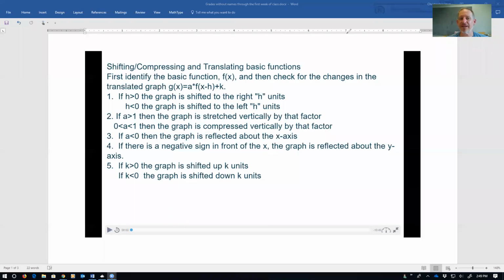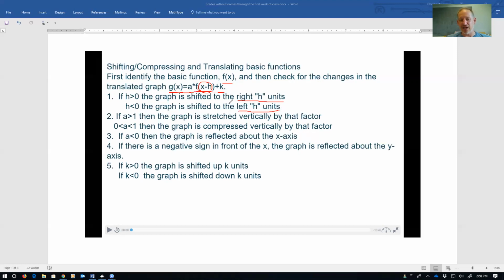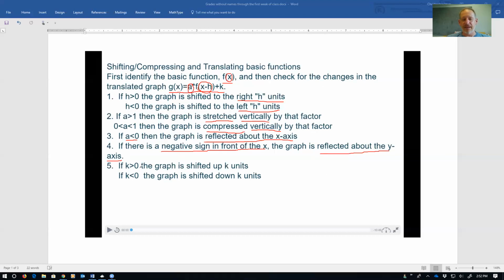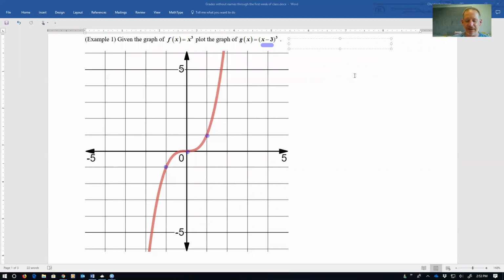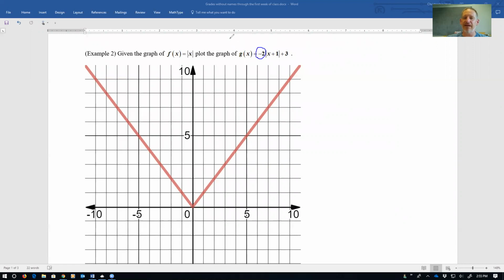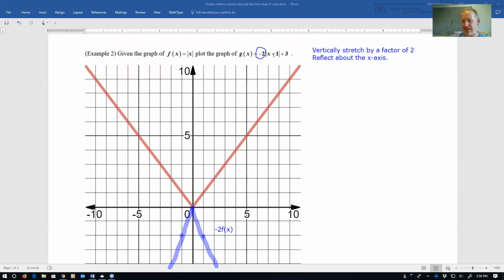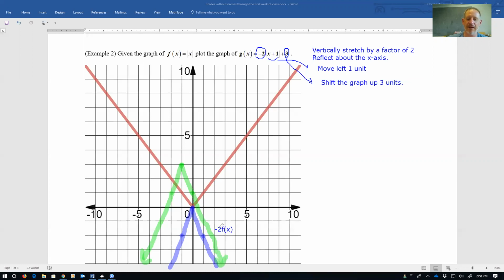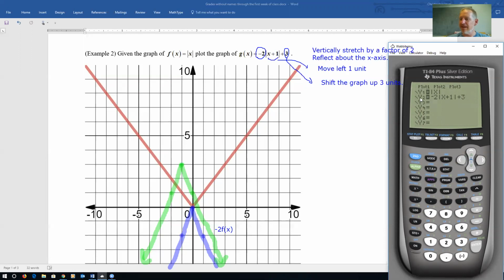5.1 Graphing Shifts, Stretches, and Reflections of Basic Functions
The basics of graphing shifts, stretches, and reflections of basic functions with two examples.